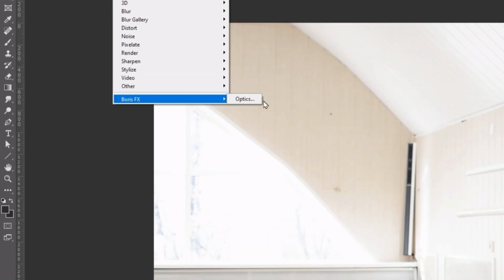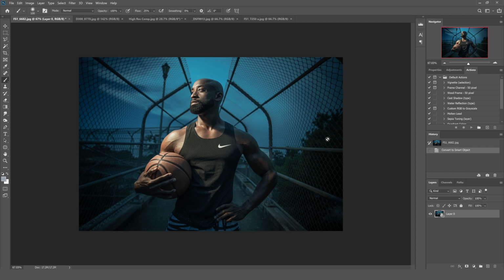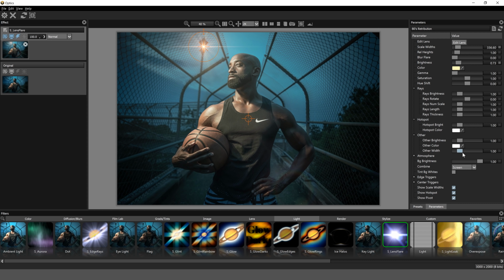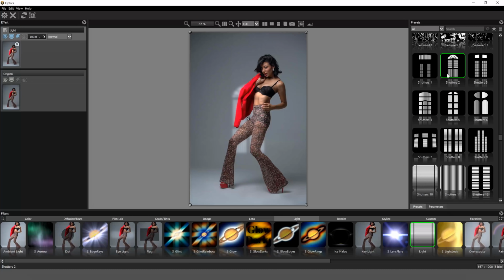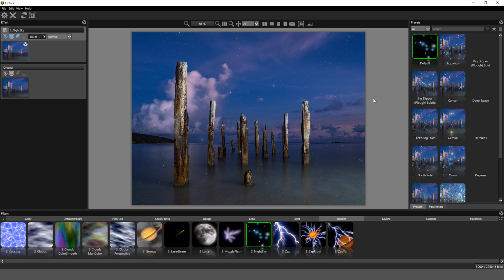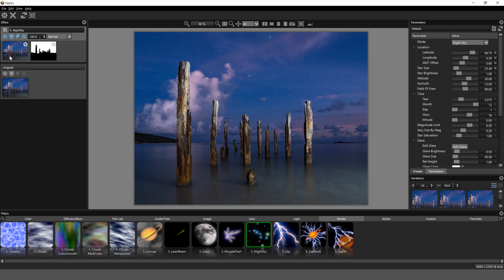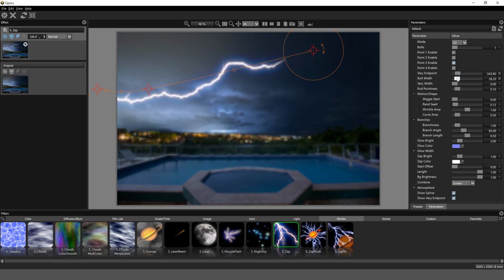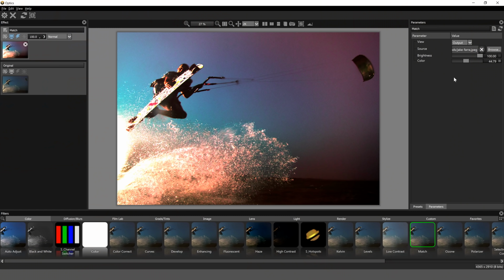Best Plugin for Photoshop? Boris FX Optics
Photographers are always looking for new ways to improve their imagery with state of the art software. With the release of Boris FX Optics, still photographers now have the ability to add many of the most popular video effects used in Hollywood to their own photos. Optics works both as a Lightroom and Photoshop plugin but also as a stand alone editing suite, This is great for those looking to supplement their existing workflows or photographers just getting started and need an all in one software solution.

In this video Patrick Hall of Fstoppers takes Optics for a test drive and explores a few of the hundreds of effects packed into Optics.